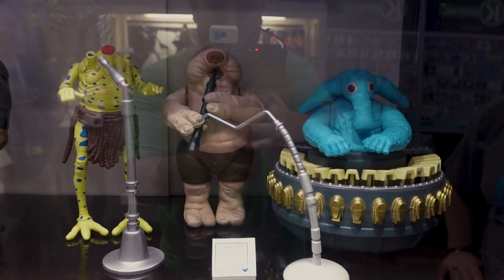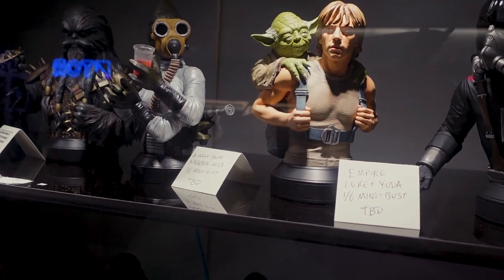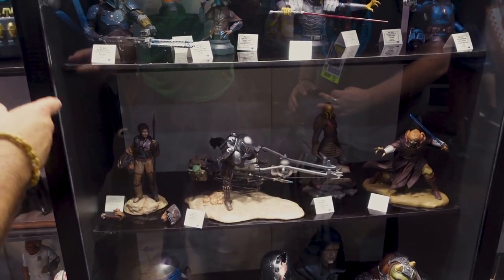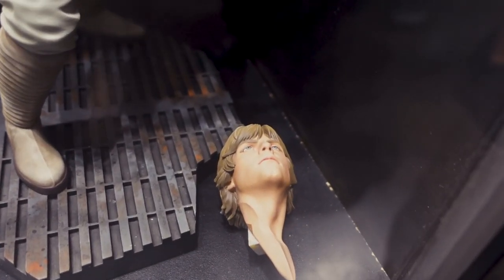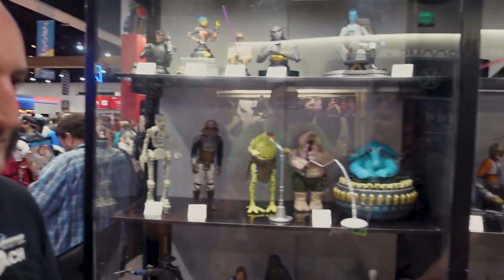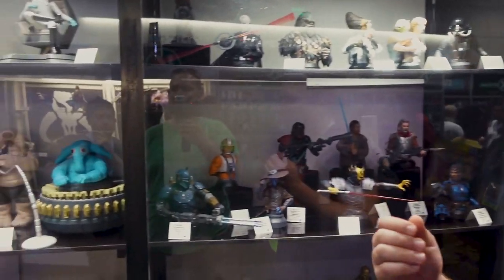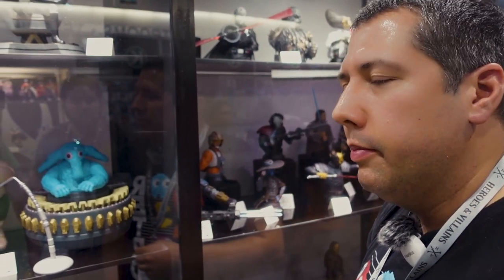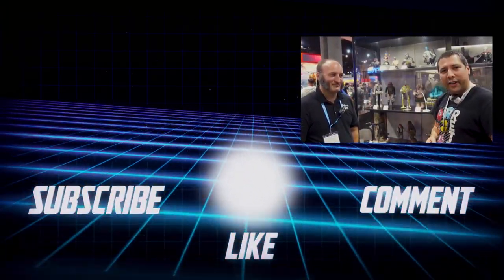SDCC 2023 - Gentle Giant LTD Booth Interview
Check out our interview with Zach from Gentle Giant LTD on the San Diego Comic-Con show floor. Nick and Bobby tag team this interview covering everything Gentle Giant has to offer from mini-busts, to jumbo figures, to Milestones statues, and everything in between! Be on the lookout for some show reveals while you're watching!

Keep checking back for more content from SDCC 2023.